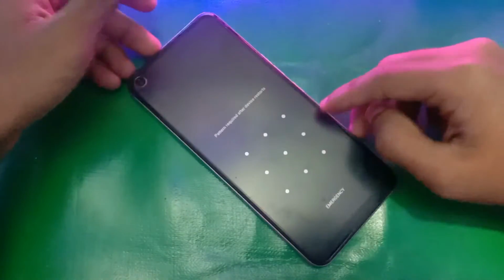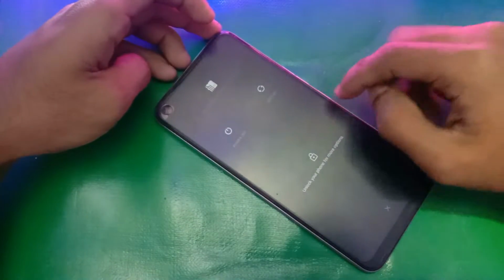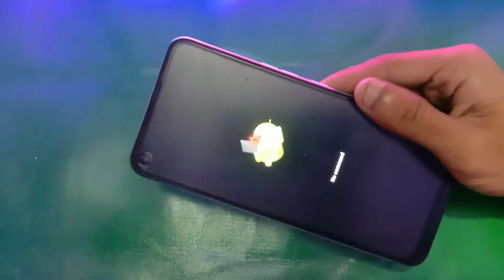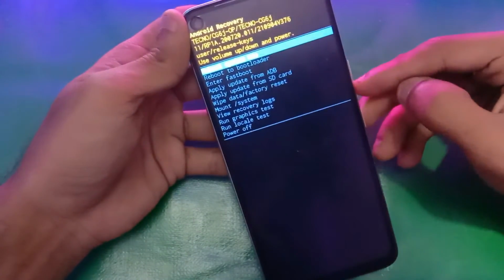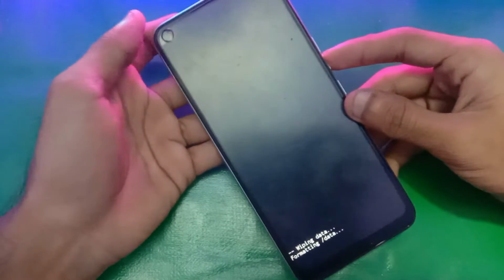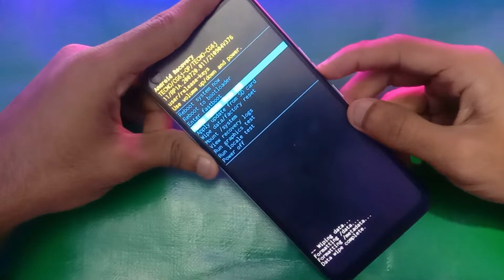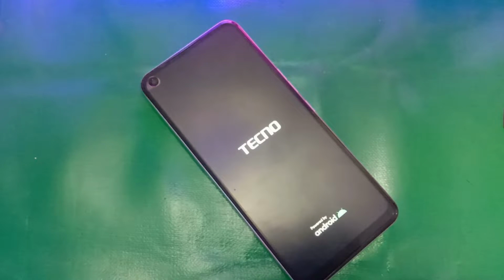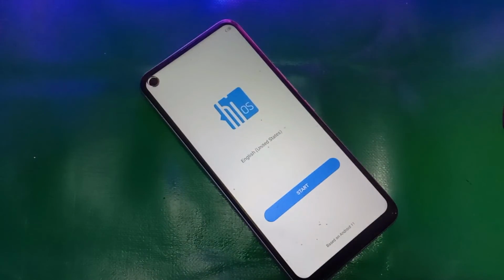Techno Camon 17 - Remove Screenlock Password without PC | Hard Reset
In this tutorial, you will learn how to hard reset your phone (Techno Camon 17) if you have forgotten your Screenlock password.